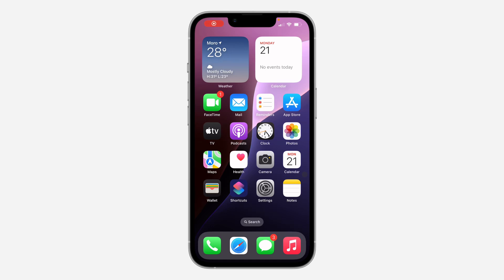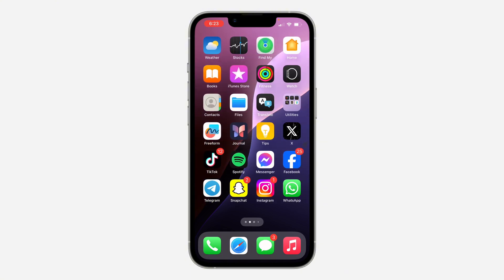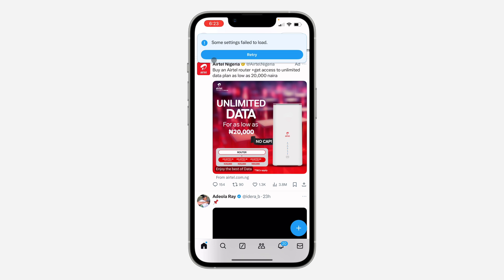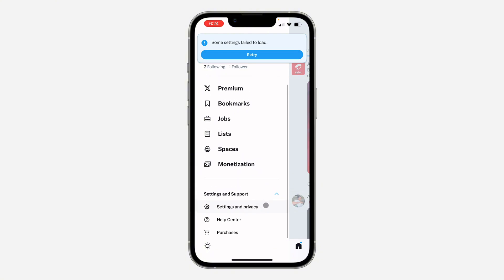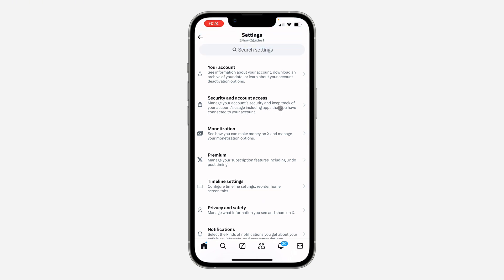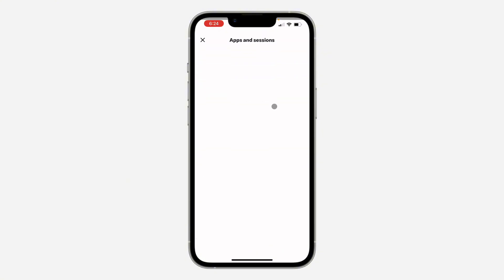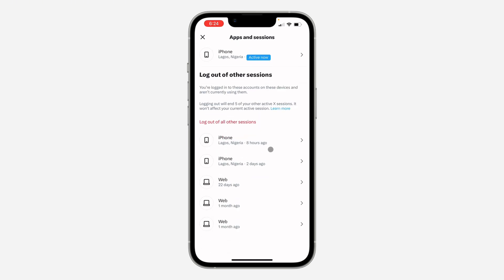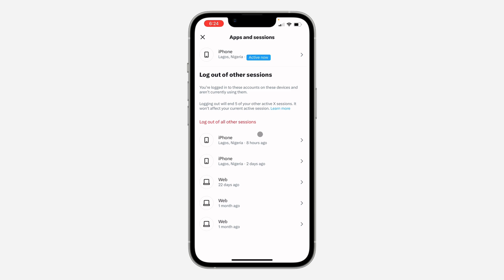How to Logout Someone from X (Twitter) Account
Want to protect your X (formerly Twitter) account from unauthorized access? Learn how to remotely log out of specific devices and ensure your account security. This simple guide will show you how to identify and log out suspicious devices, safeguarding your X account.